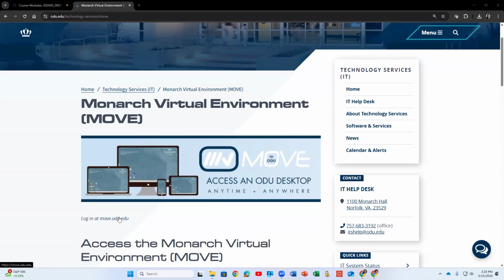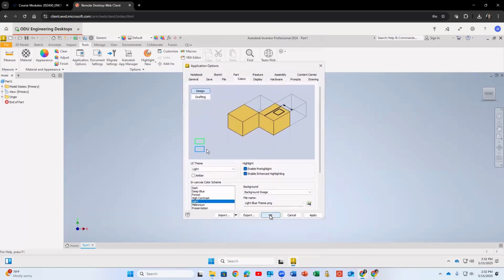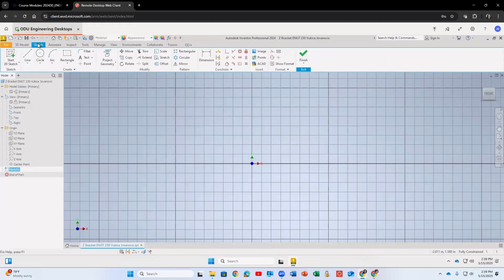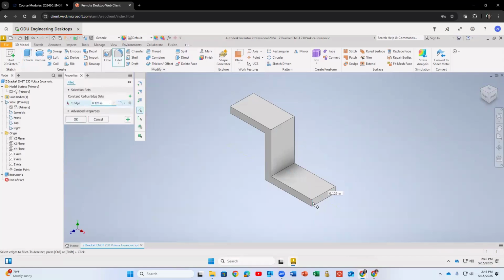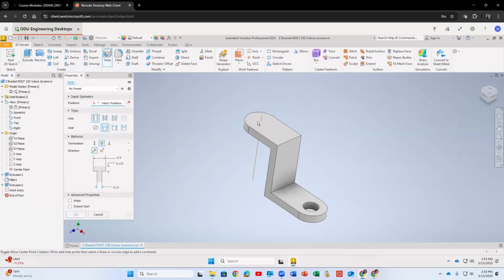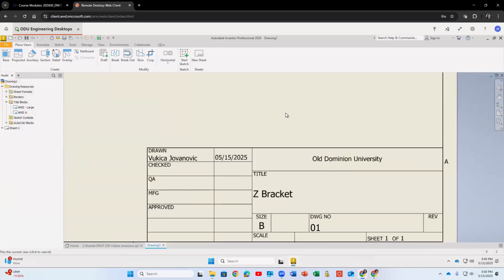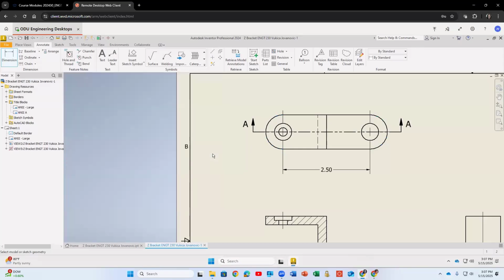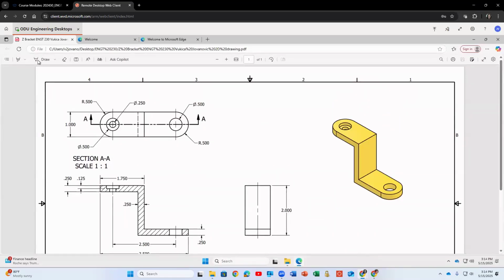ENGT 230 Z Bracket Tutorial